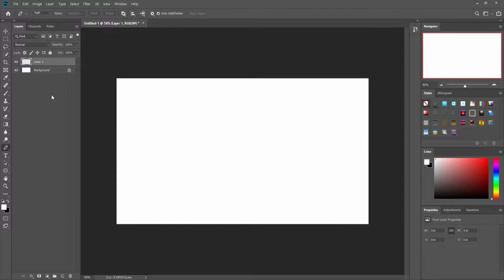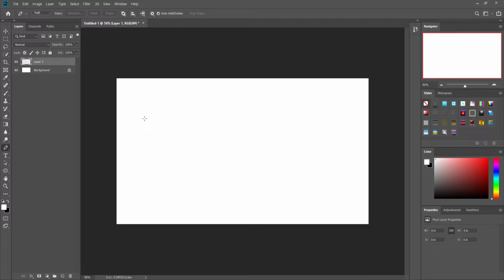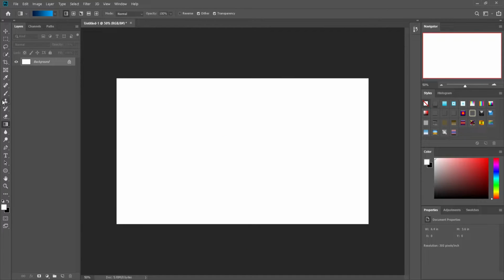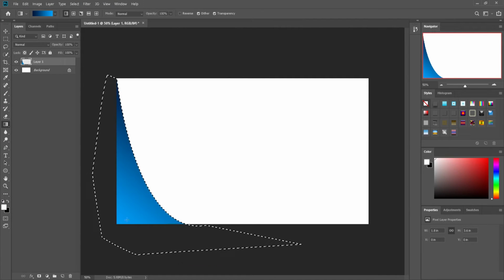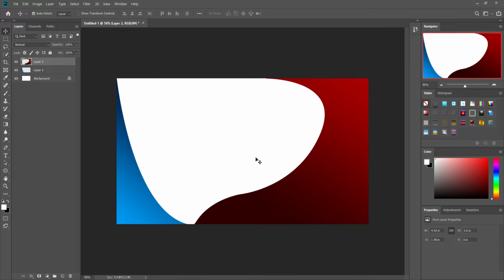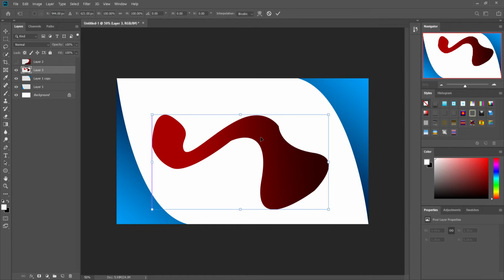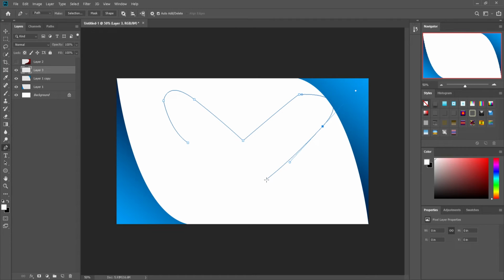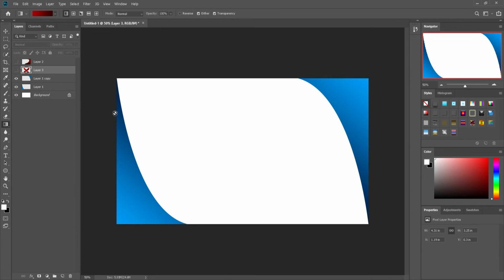HOW TO MAKE CURVES USING THE PENTOOL IN ADOBE PHOTOSHOP! 🎨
In this PS Tutorial, I show you guys how to make curves using the pen tool in Adobe Photoshop! The pen tool can help you make cool shapes you can implement in your designs and make them even better :D